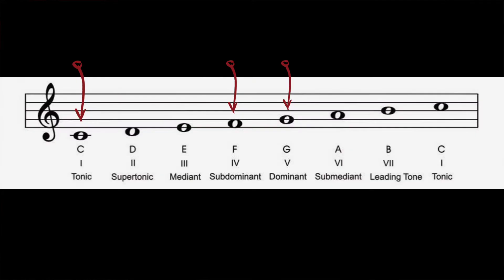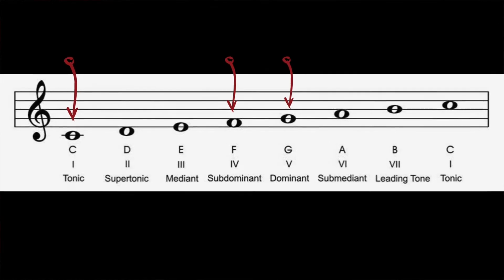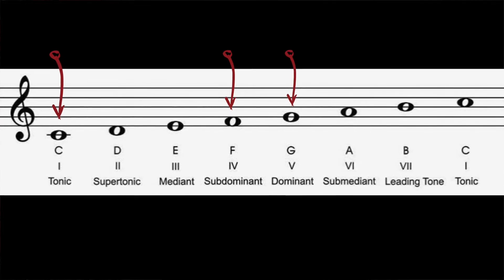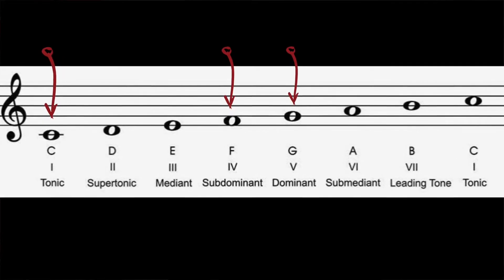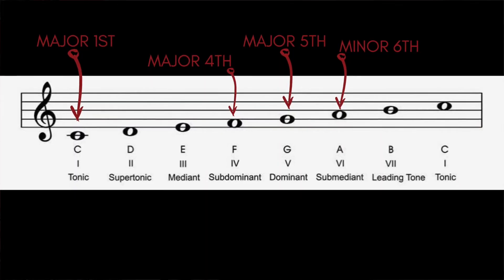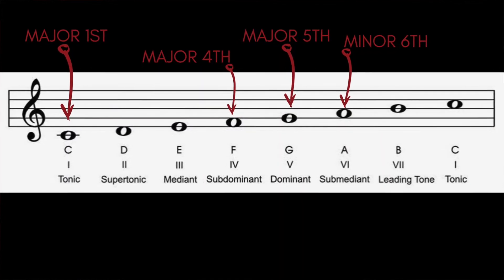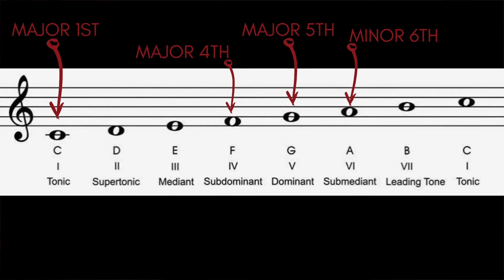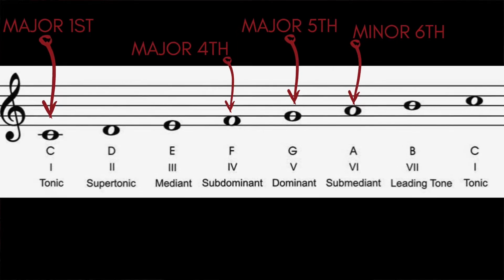How Do Chord Progressions Work?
Chord progressions, also known as chord sequences, are the building blocks of any song. Nothing’s more important for songwriters than mastering the art of writing chordprogressions as it's a key part of learning musictheory. If you're a songwriter, then this video is for you.

FAQ -

Q: Are chord progressions different for every genre of music?

A: Yes! Each genre of music whether it be rock, pop, classical, jazz has its own chord progressions, but there are some that all genres use. In jazz, there are many similar chord progressions in different keys.

Q: What is the difference between chord progression and harmony?

A: This is a tricky one. Harmony is the combination of simultaneous notes, which produces a chord. A series of chords produces a chord progression. Still confused?

What Is Harmony And How Can You Create And Use It Effectively

Q: Do I need to learn about the Circle of Fifths in order to understand Chord Progressions?

A: Absolutely! And we know exactly how to help!